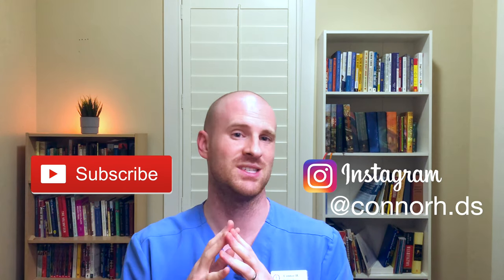Dental School During A Pandemic (2nd Year Dental Student)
In this video I discuss how COVID-19 has impacted my experience during my 1st and 2nd year of dental school. You'll hear about how things in the clinic have changed, as well as how lectures are being done.